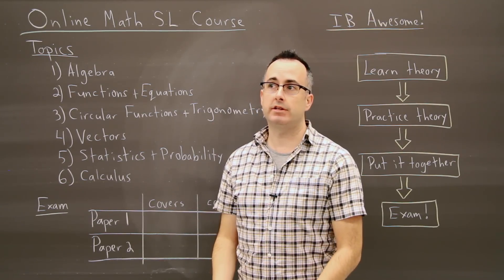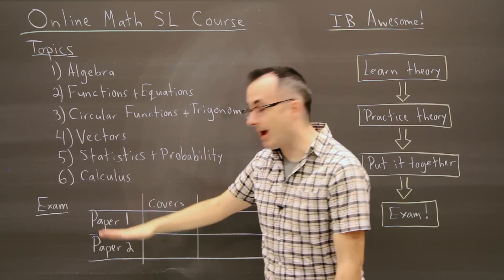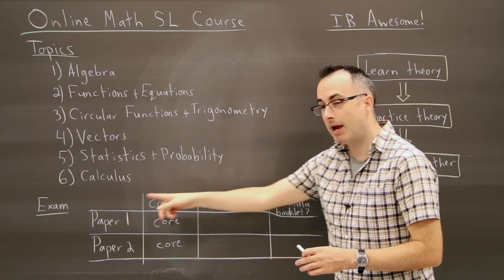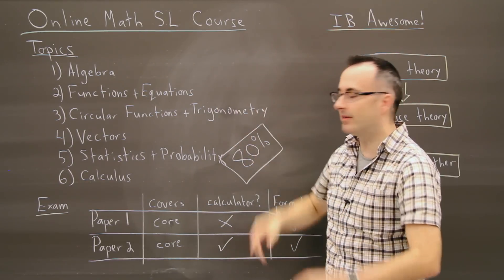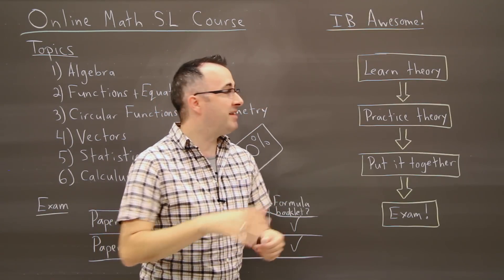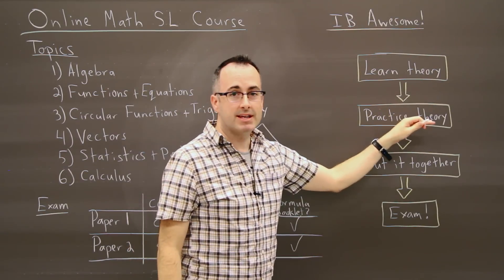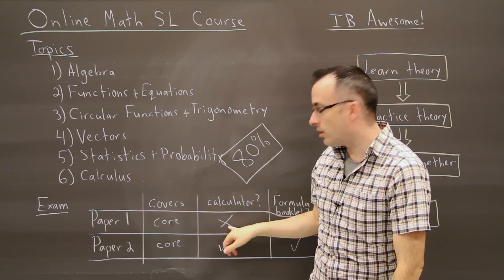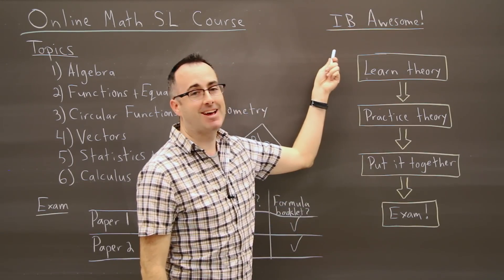IB Math SL Revision Course - Course Introduction